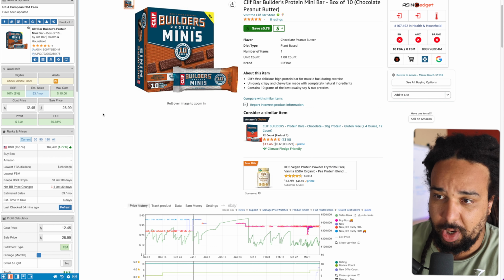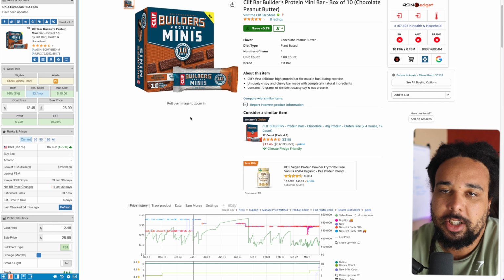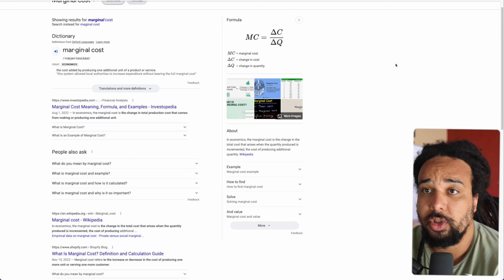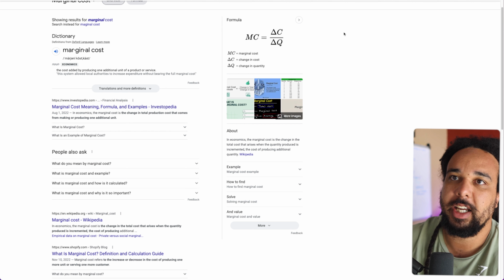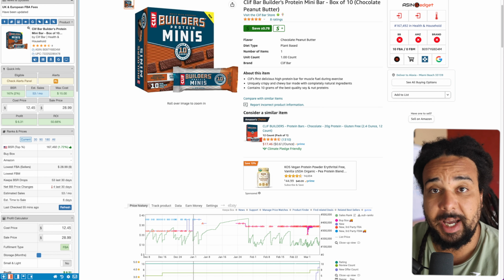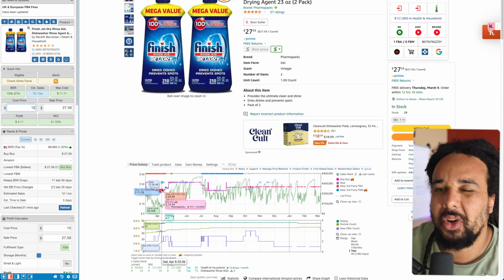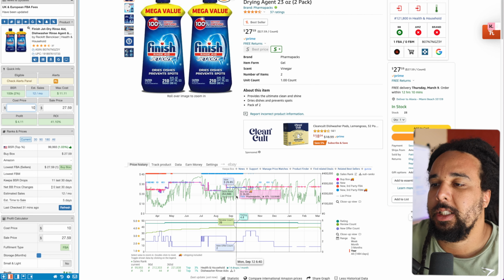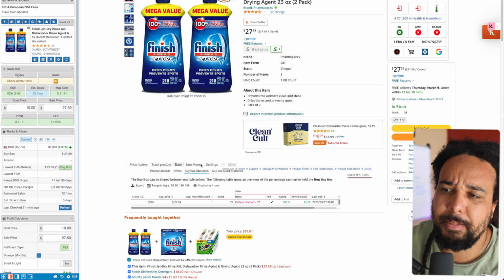The 3 Worst Sourcing MISTAKES That Will Cost You MILLIONS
Today I'm sharing 3 mistakes I see a lot of people making when sourcing online arbitrage products for Amazon FBA

💡SCHEDULE A 1-ON-1 CALL WITH ME TO ACCELERATE YOUR GROWTH ON AMAZON Disclaimer

— Chris Mangunza